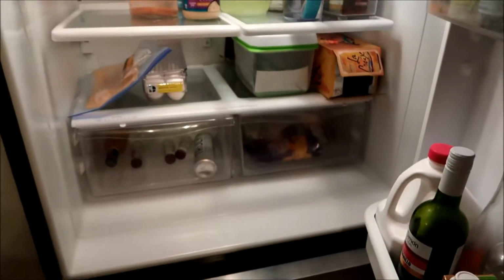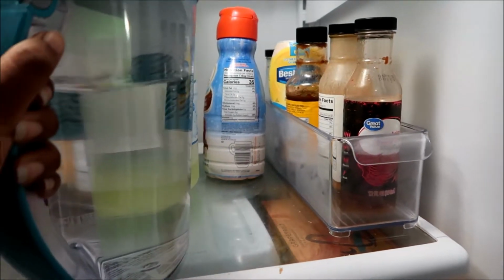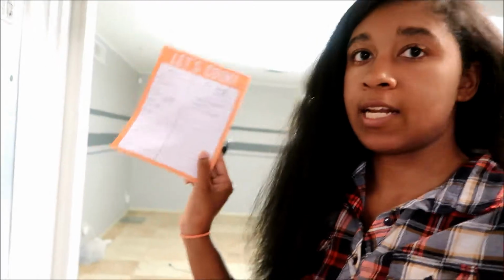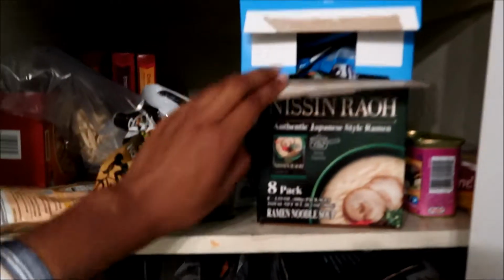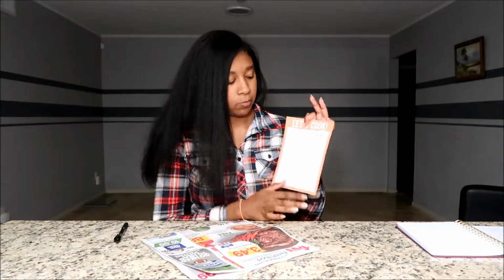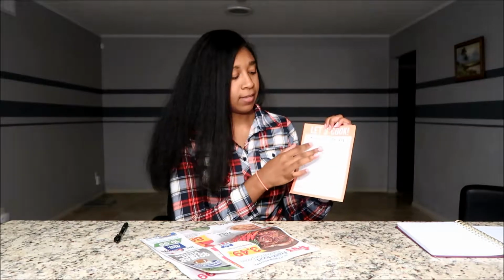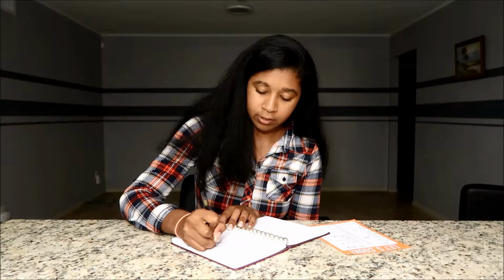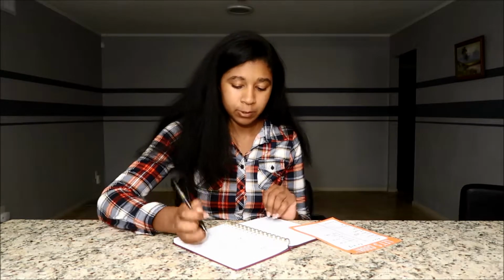Meal Plan with Me | This Week's Grocery List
Today I plan out our meals for next week and write my grocery list. More videos coming soon.